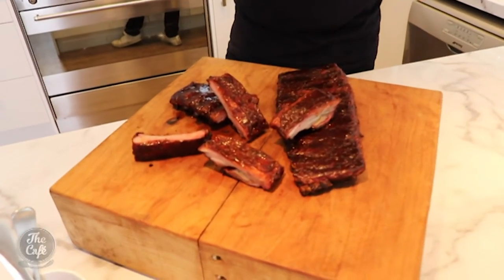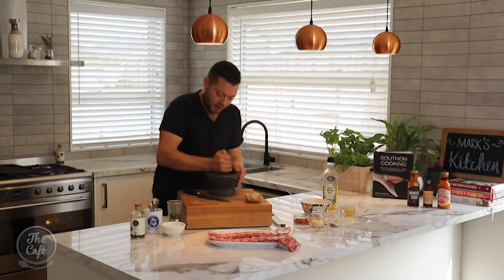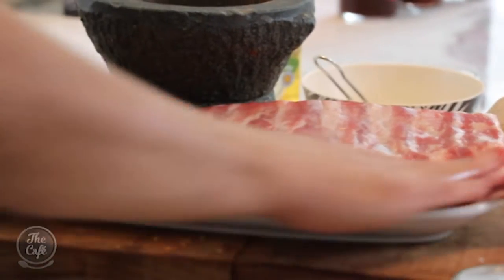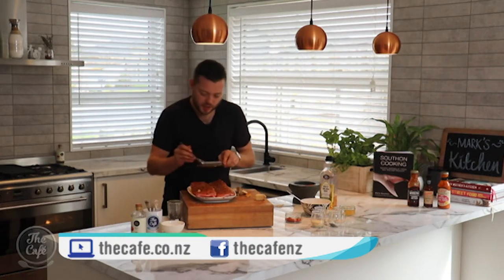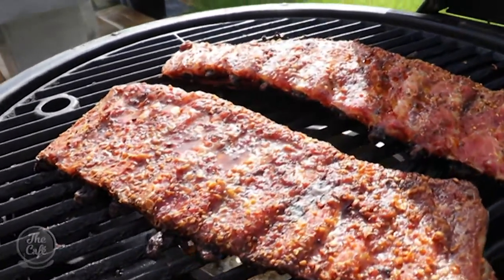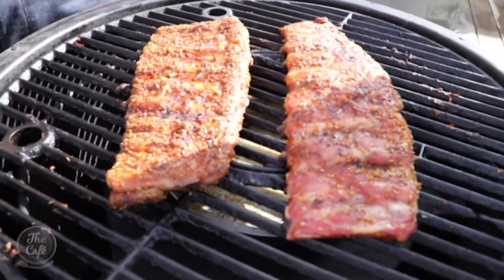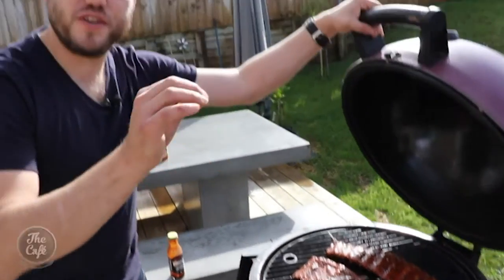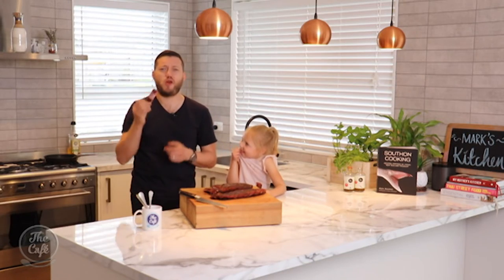BBQ Ribs From Mark's Home Kithen